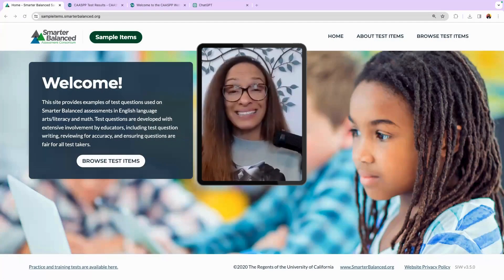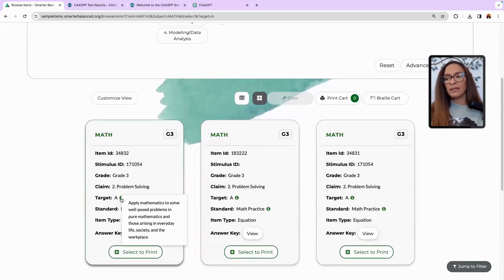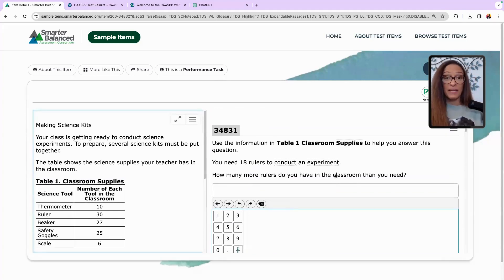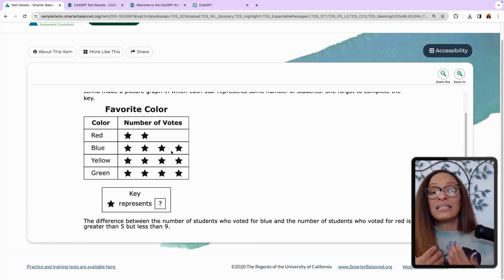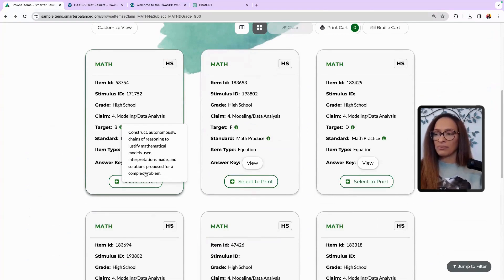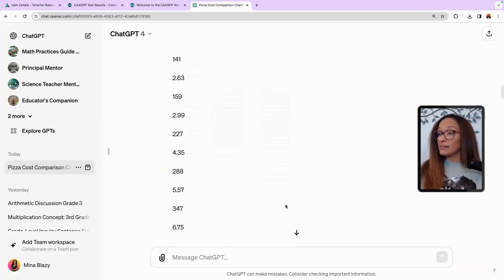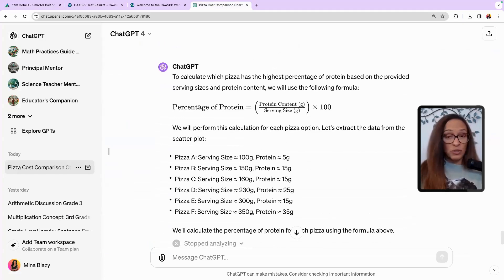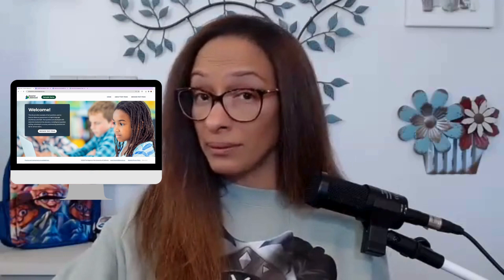Help My Child With Mathematics, California State Test Sample items!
In this detailed guide, Dr. Mina dives into the Smarter Balanced Assessment Consortium (SBAC) sample items, providing parents and educators with essential tools to assist children in mastering mathematics. this video offers a comprehensive walkthrough of the SBAC site, highlighting how to navigate through various grades, content areas (ELA/Math), claims, and targets.

🔍 What You'll Learn:

Navigating the SBAC Site: Discover how to efficiently explore the site by grade and content, focusing on Mathematics for 3rd grade students and high schoolers.
Math Modeling and Data Analysis: Get an in-depth look at solving sample items related to math modeling and data analysis for 3rd grade and high school levels.
Leveraging ChatGPT for Homework Help: Learn how to copy a sample item into ChatGPT to receive step-by-step guidance on solving the problem, making it easier to explain complex concepts to children.
Enhancing Student Collaboration: Explore ways to use these resources for student collaboration and as a tool for parent-student educational sessions, aiming to improve understanding and performance in mathematics.
This video is a must-watch for parents seeking to support their children's learning journey and educators looking for resources to enhance student engagement and understanding in mathematics. Whether you're helping with homework or preparing for the California State Test, this guide offers valuable insights into making the most of the SBAC sample items.

Share your experiences and tips in the comments section below to help our community grow!

00:00 Introduction
01:49 Sample Items
06:13 Pause and login
06:28 Grade 3 Mathematics
10:26 Help me with the concept
12:27 Using ChatGPT
15:45 You can do this!